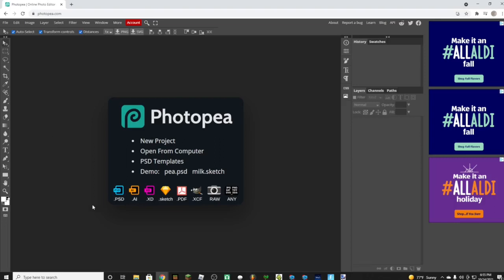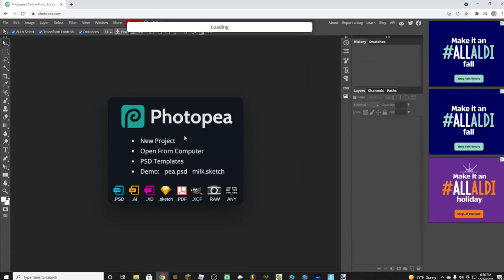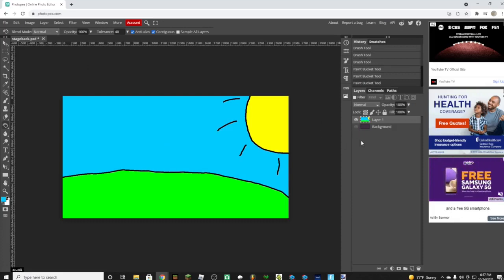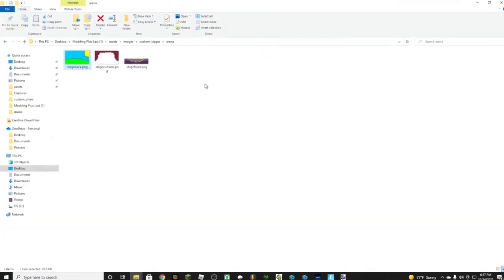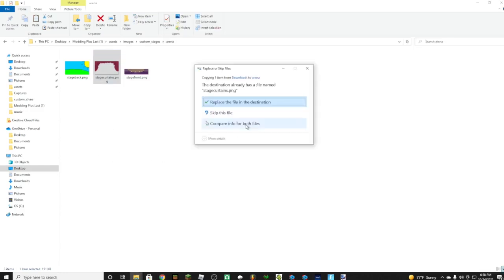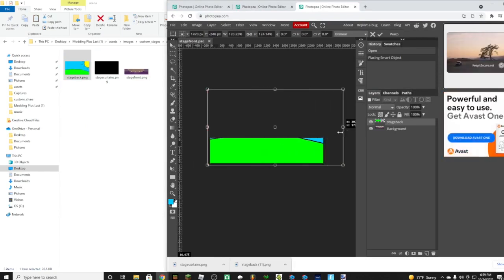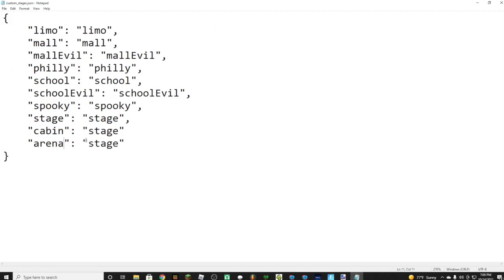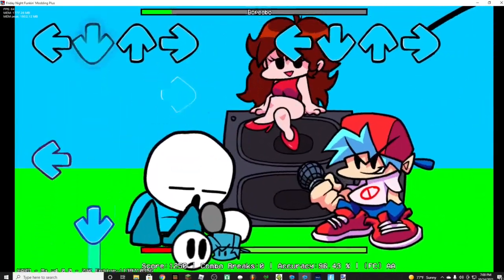How to add custom stages into fnfm+ IN 5 MINS!!!!!!!!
IMPORTANT: FNF Modding plus Version 4.0.0 has more coding and is difficult for people who are starting to code. BUT you can do more stuff to ur mod and u are not limited with options with this Version. So if you know what ur doing and u are VERY good at coding  I recommend using 4.0.0 FNF modding plus which is the link above.

IMPORTATNT: FNF Modding plus Version has less coding and is easier to add stuff but you are limited with options for ur mod. So if you are new to FNF modding Plus or to any coding.